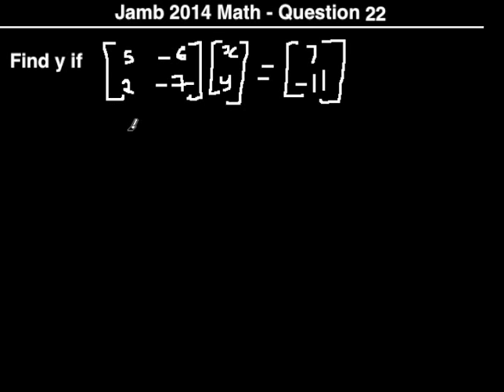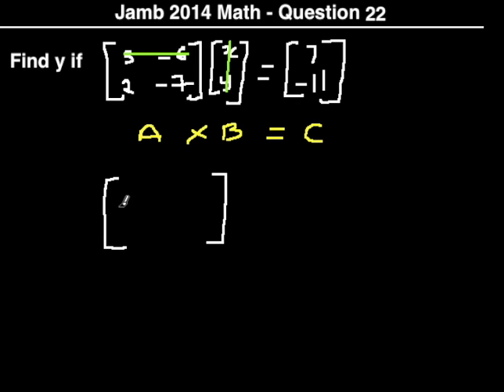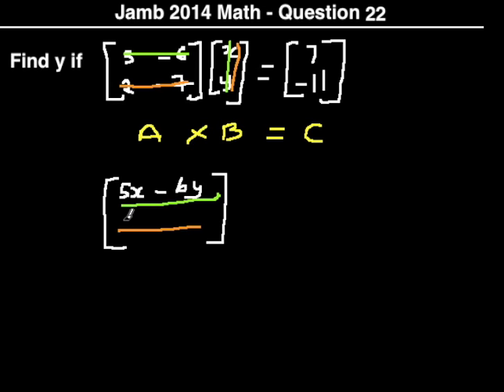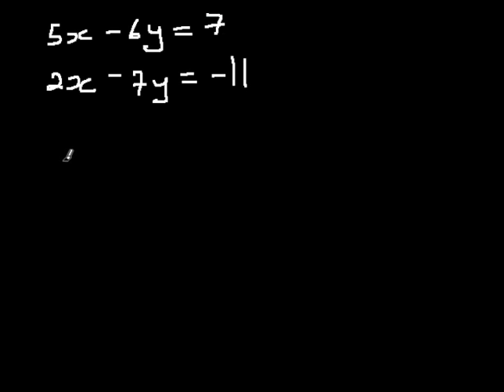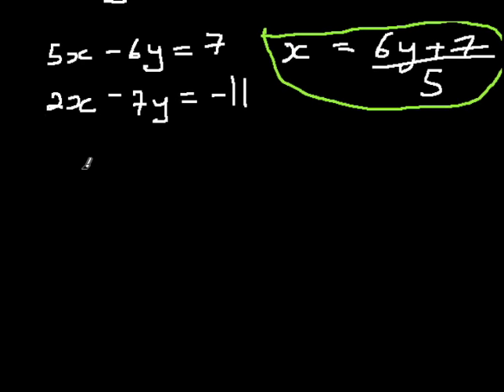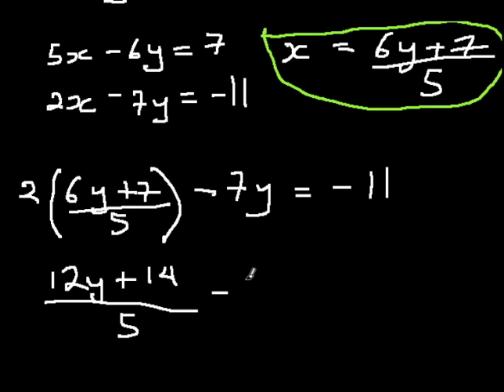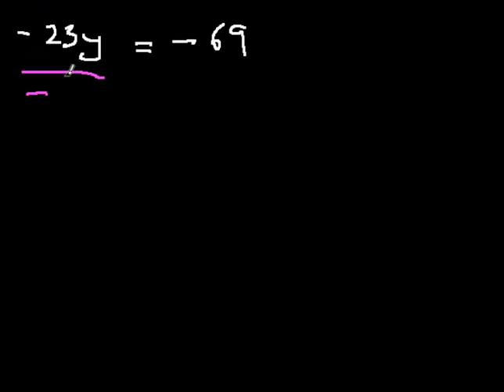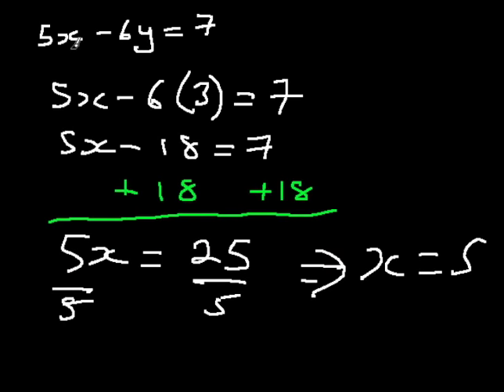Q22 - JAMB Mathematics 2014 Past Questions and Solutions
Find y given the following matrices

Solution for question #22 from 2014 JAMB Mathematics Past Questions

Learn how to solve any integration or differentiation problem by taking the Further Math Course